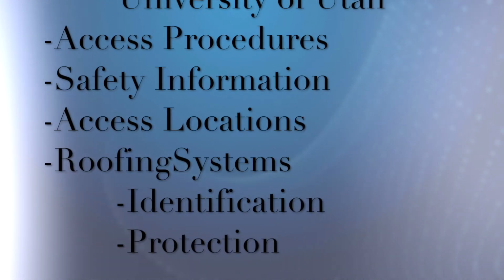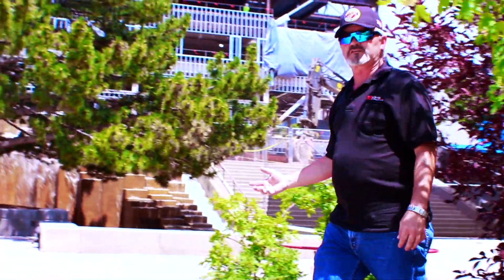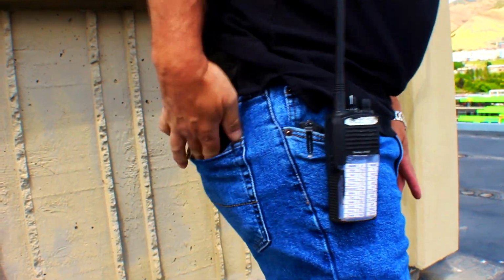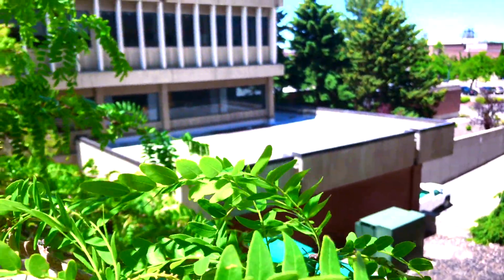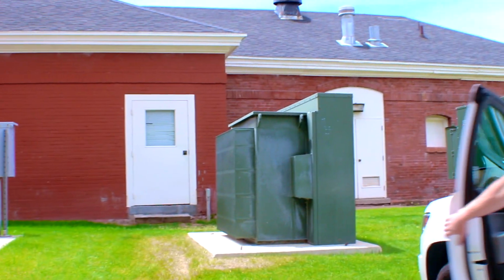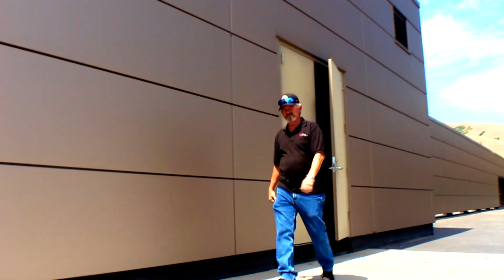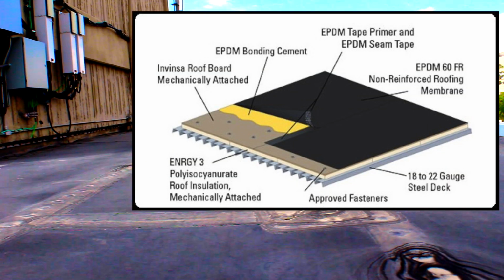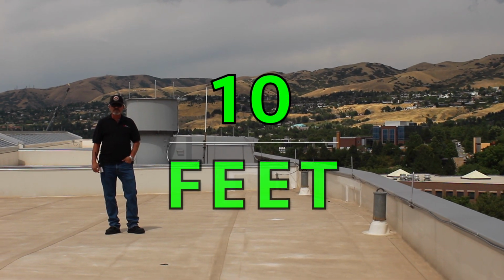Roof Access Training University of Utah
Roof Access Training